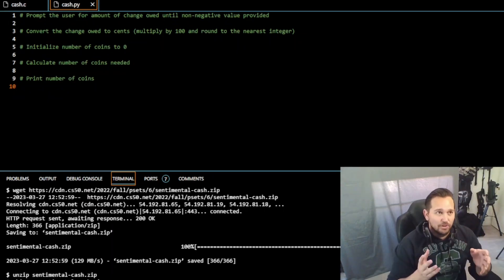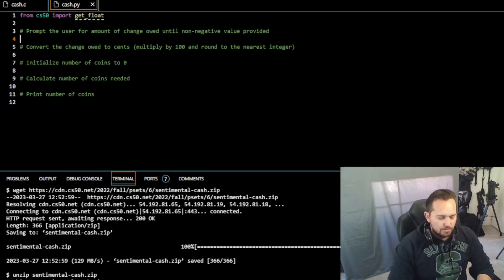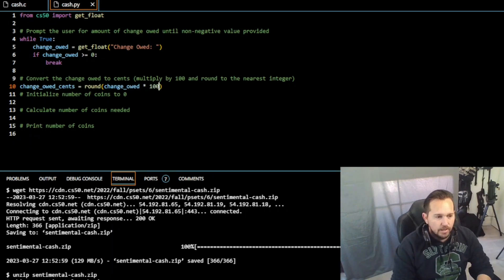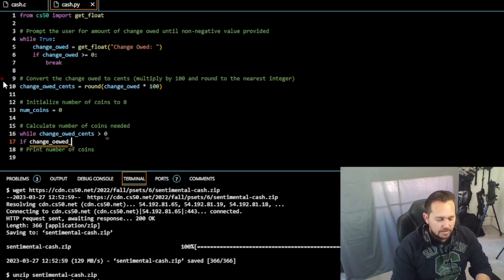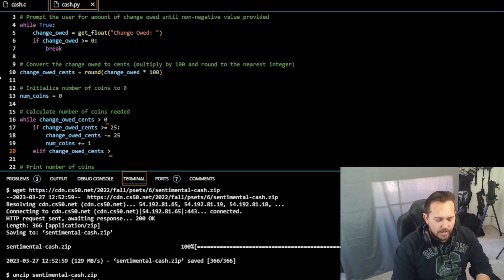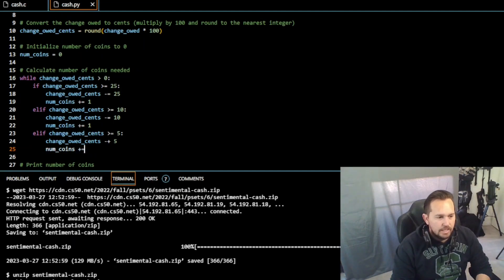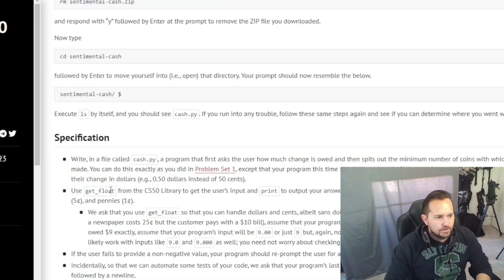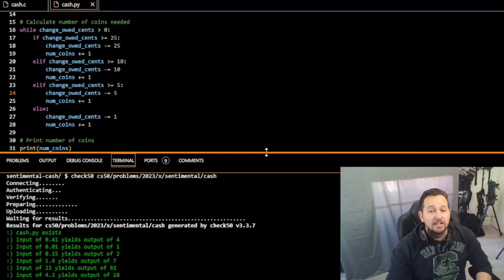CS50 Cash.py - Problem Set 6 - Cash Python Solution 2024. (Beginners Guide)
Welcome to This is CS50 Week 6 Problem Set - Cash Python. This tutorial will cover how to complete CS50x Cash.py.